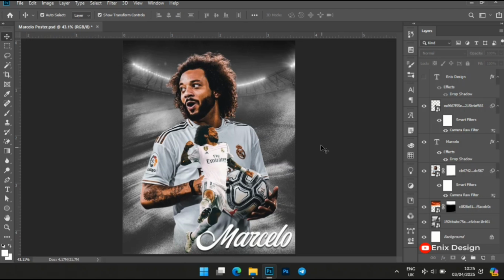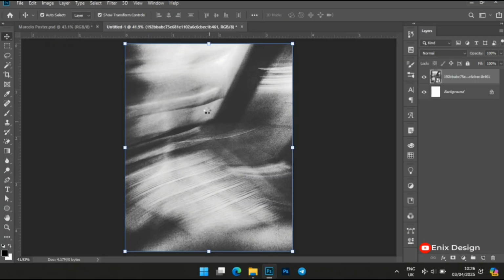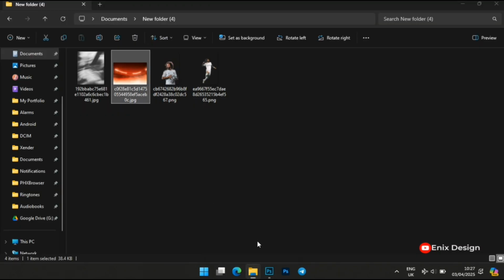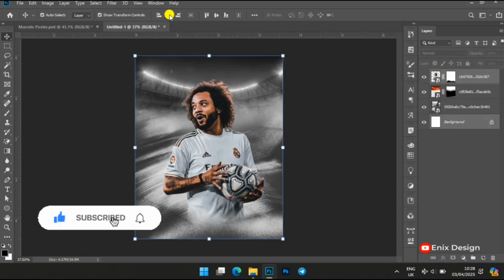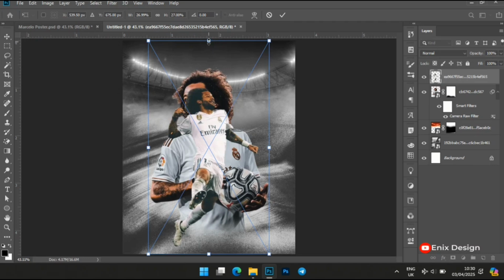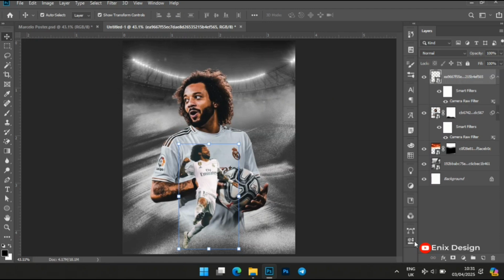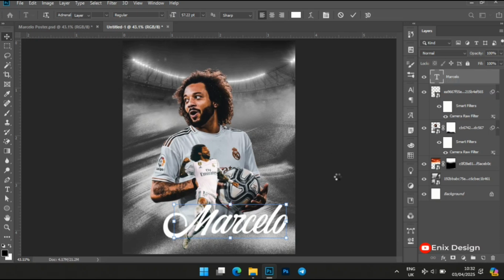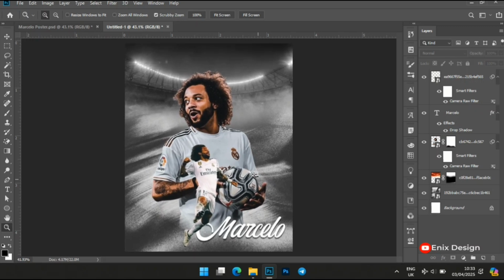How to design a sports poster-Step-by-Step Photoshop Tutorial!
This is a tutorial video on how to design a sports poster on Photoshop. Follow the steps and recreate yours.